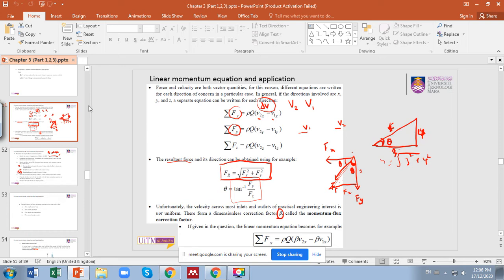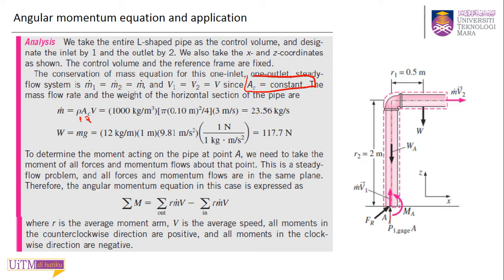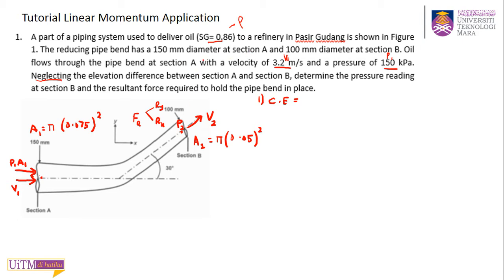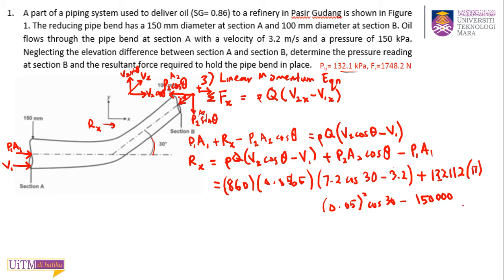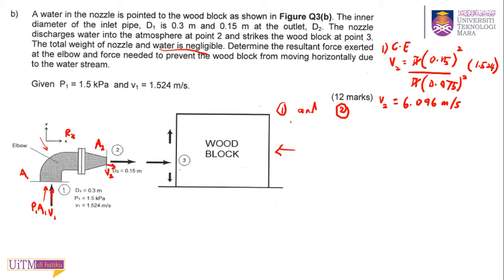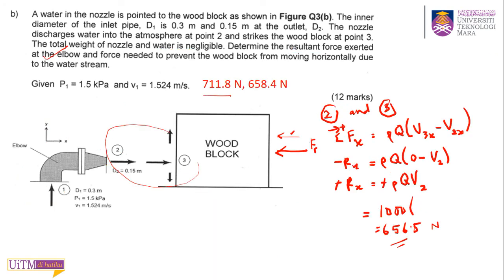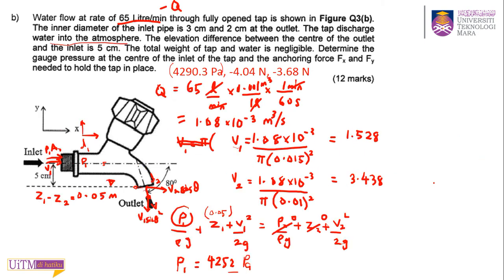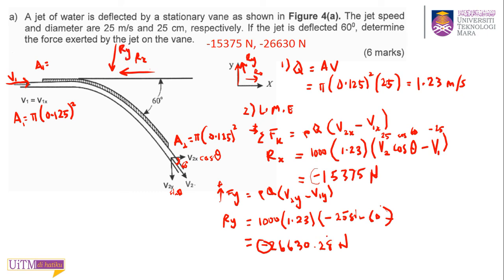Angular Momentum & Tutorial Linear Momentum (3F)